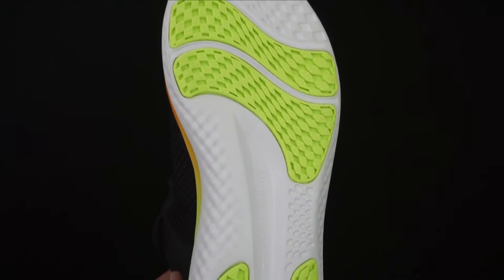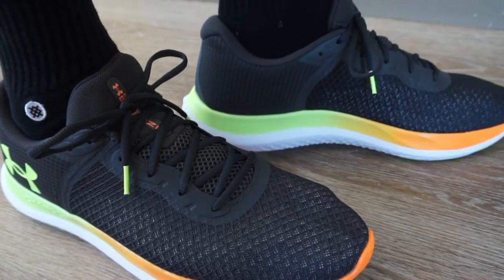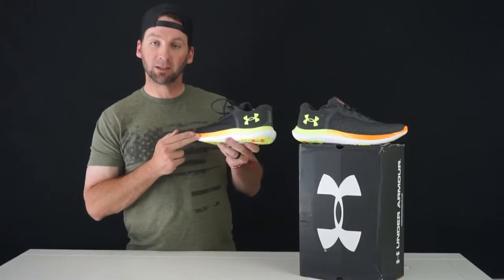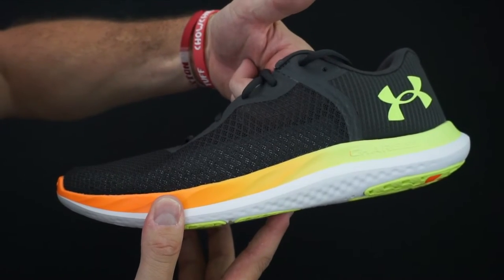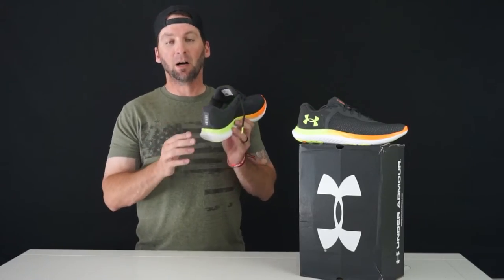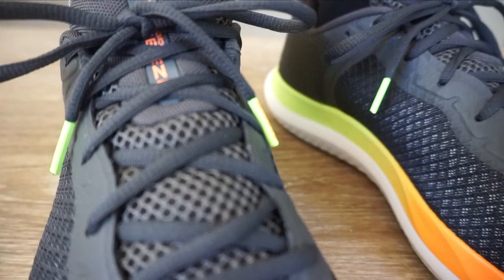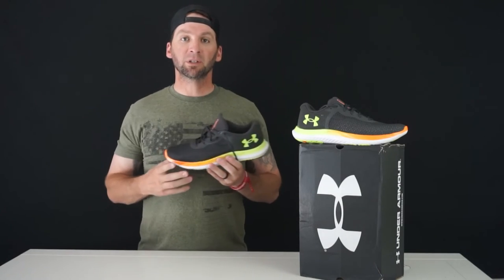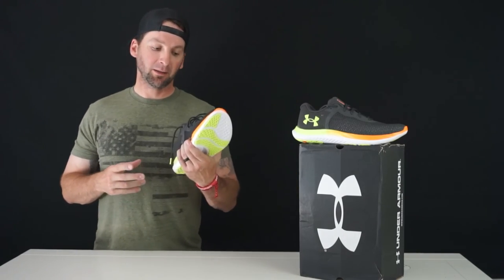UnderAmour Charged Breeze RUNNING SHOE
If you're looking for a lightweight affordable running shoe check out the Charged Breeze running shoe from Under Armour. It comes in at $90 dollars and might be just the shoe you've been waiting for.

Andrew Dylan-My Life.